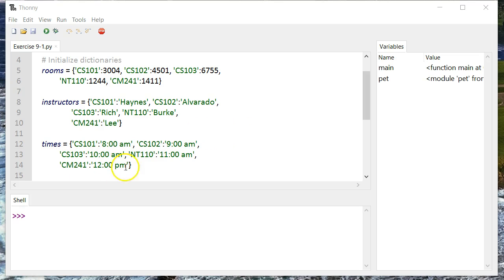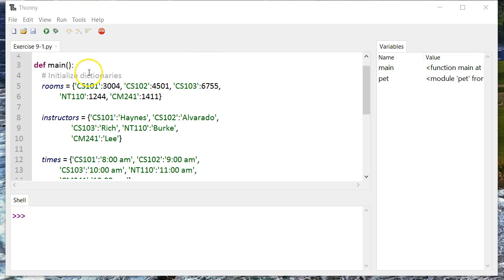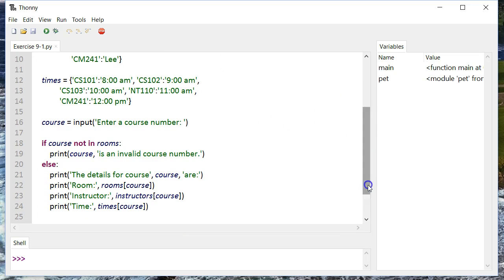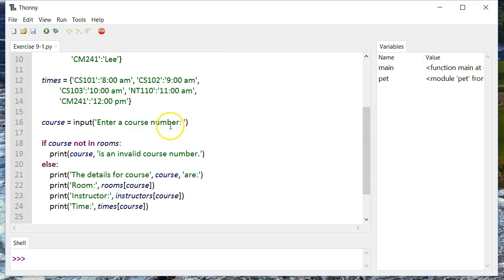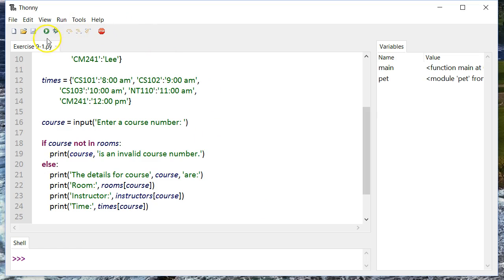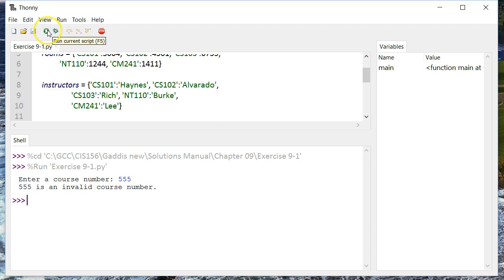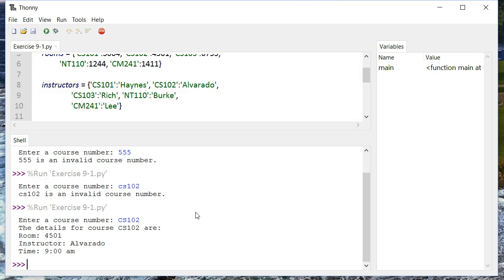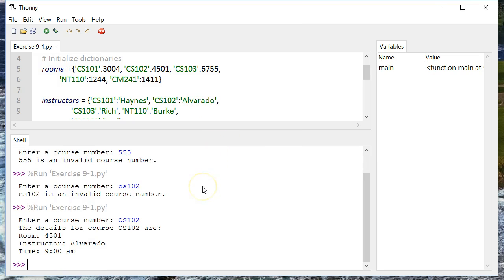Marrer Video Lesson - Chp 9